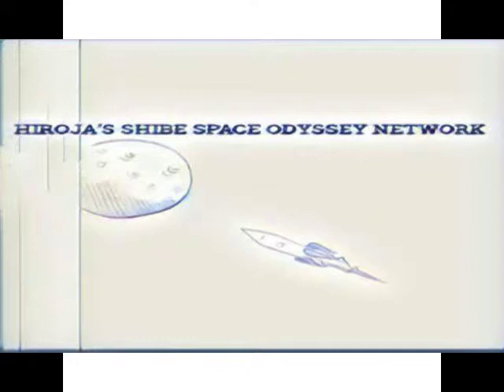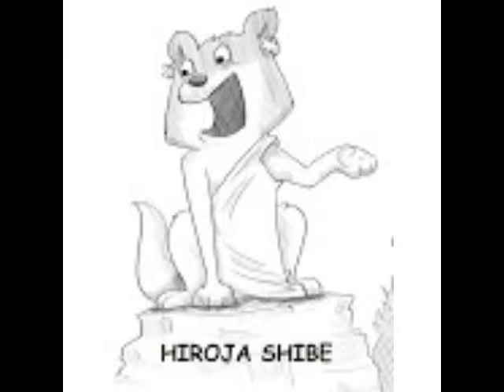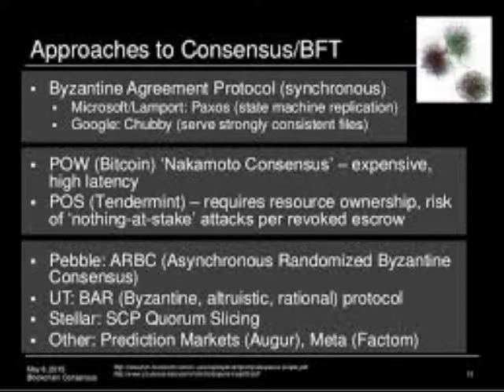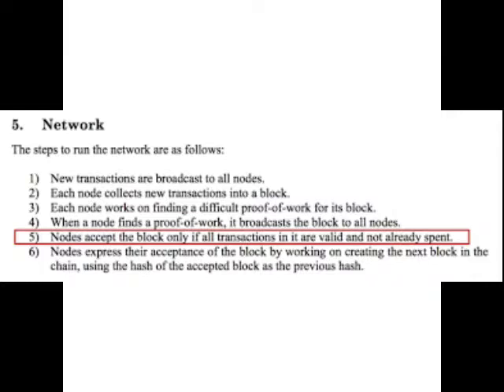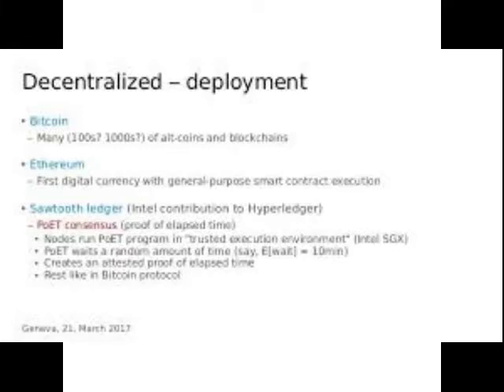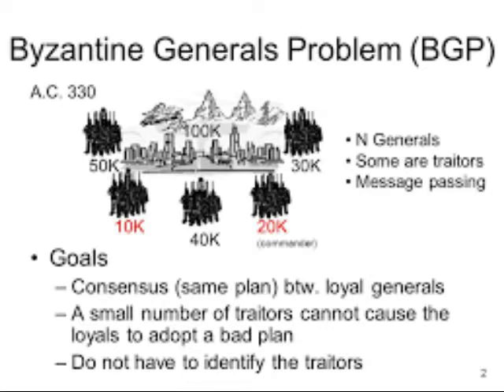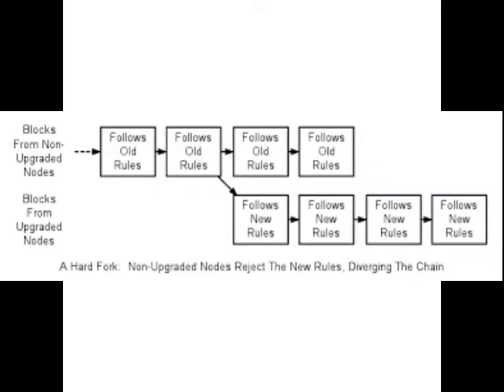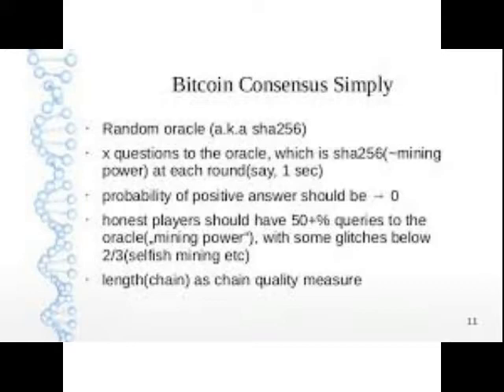EP 133- A Solution For EveryDay Problems- Bitcoin Consensus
This show is about the cryptocurrency dogecoin, the community, and the individuals that make up the Dogecoin Community. I also discuss the technology behind what composes cryptocurrency(P2P) and how both subjects are part of the emerging economic power that is the Sharing Economy.